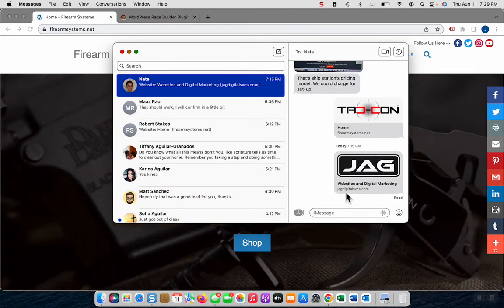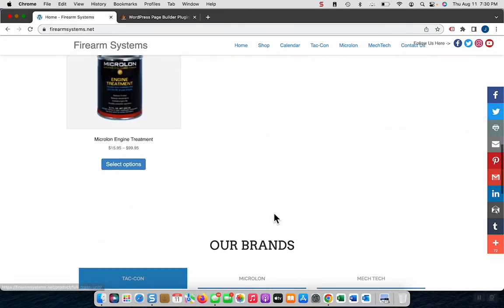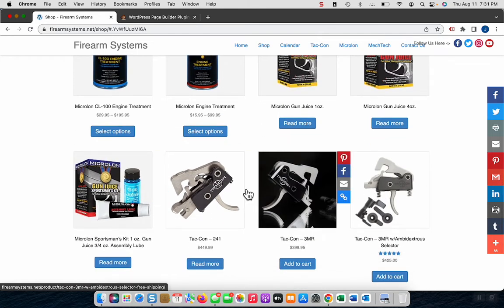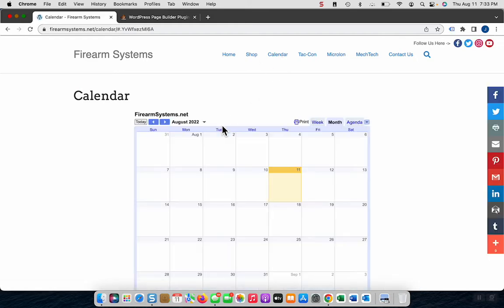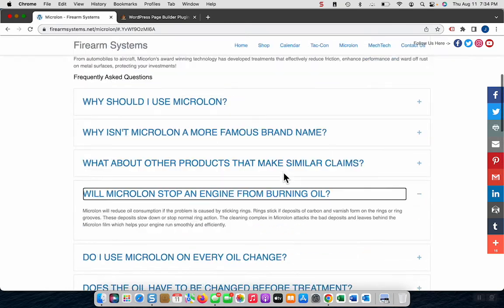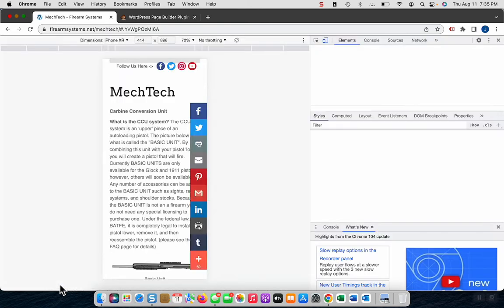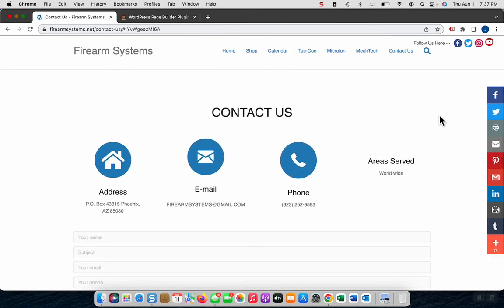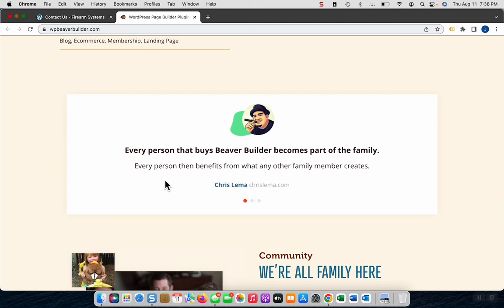Review of Firearmsystems.net 8/11/22